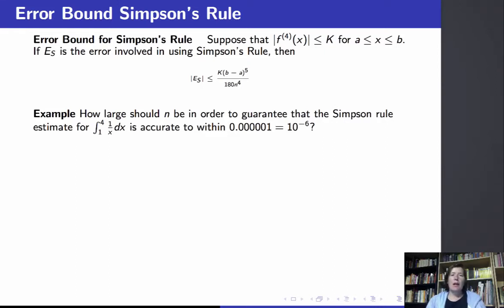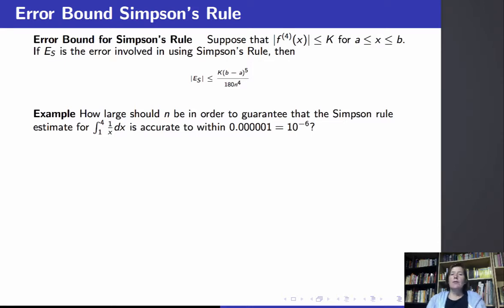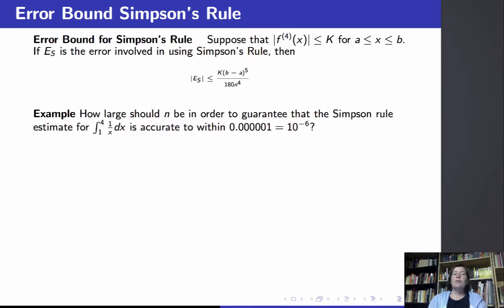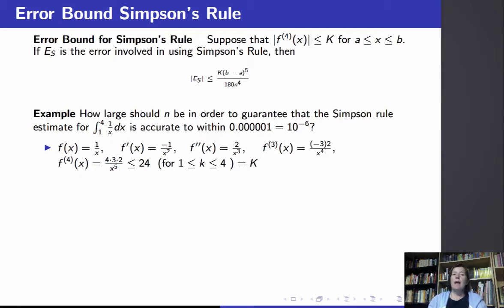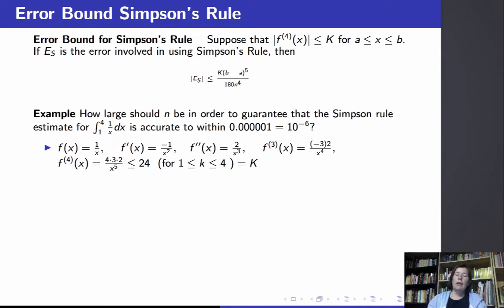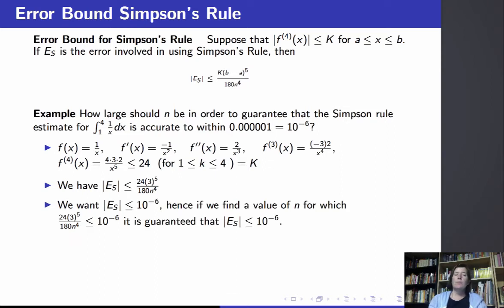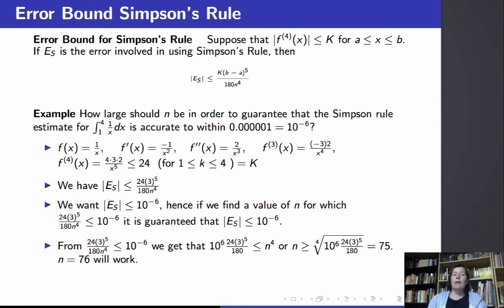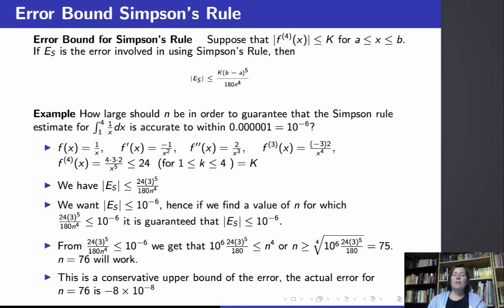Calculus II, Lecture 14, V5 Error in Simpsons Rule